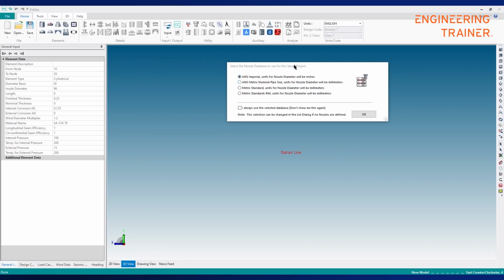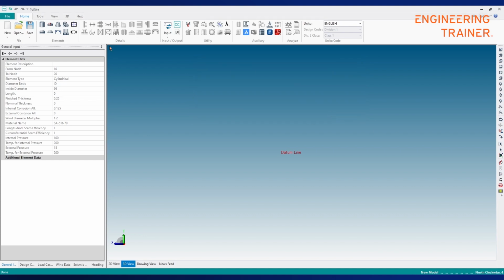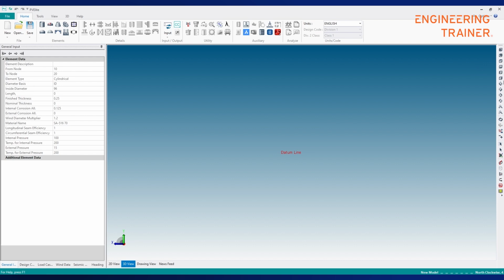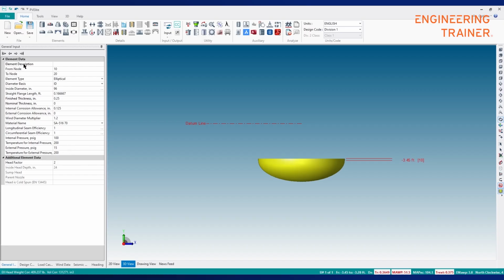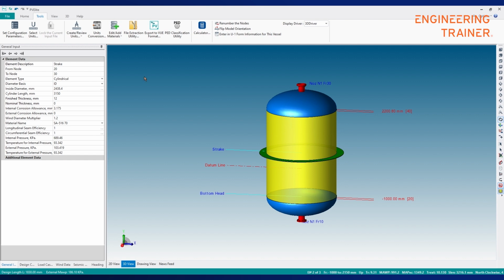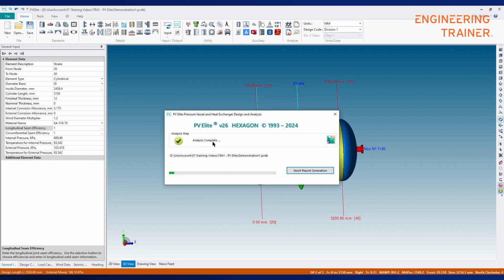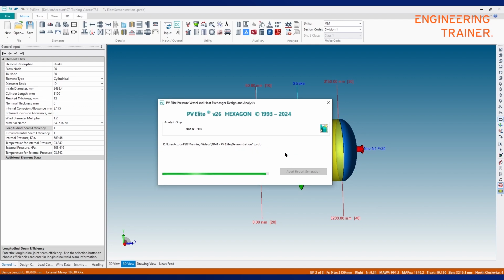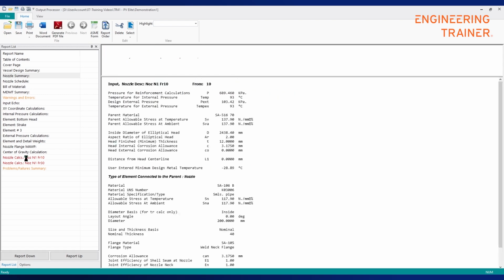PV Elite Interface and Model Setup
This video taken from our PV Elite training course explains how PV Elite behaves during the early stages of pressure vessel modelling, focusing on interface structure and model setup rather than procedural training. PV Elite is shown as a tool that embeds design assumptions through database selection, unit handling, and configuration choices that later affect calculation outputs. Understanding how PV Elite structures these inputs helps reduce ambiguity when results are reviewed.

The walkthrough highlights how PV Elite presents modelling controls, element inputs, and quick calculation tools, providing context for why certain values appear where they do. Changes to units and vessel orientation are shown to illustrate how PV Elite updates internal data consistently, which is often relevant during internal checks. The process of running error checks and full analysis in PV Elite is also covered to clarify what the software verifies automatically.

Throughout the video, PV Elite is treated as a calculation and reporting environment rather than a black box. This perspective helps engineers explain PV Elite behaviour during internal reviews, particularly when assumptions or defaults are questioned. The video is suitable as a shared reference for teams working with PV Elite who need a common understanding of how early modelling decisions influence later results.